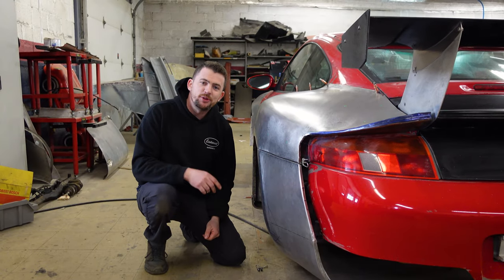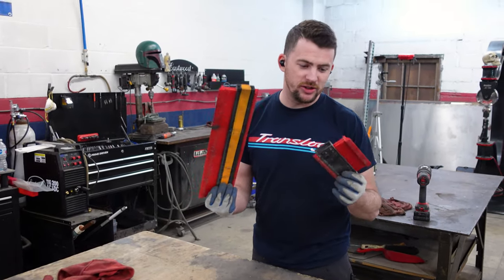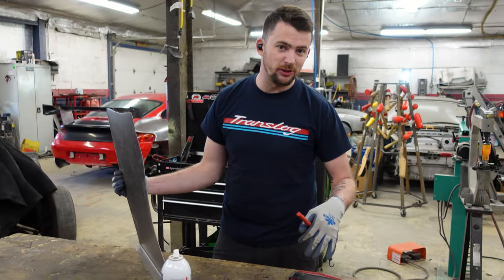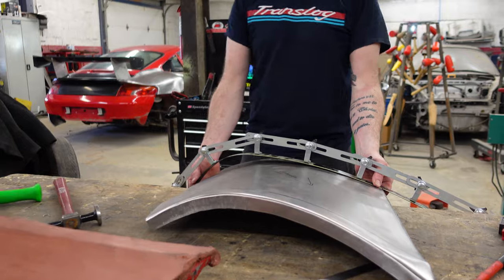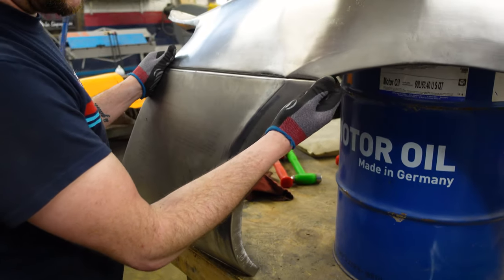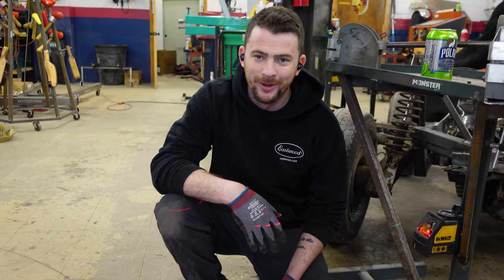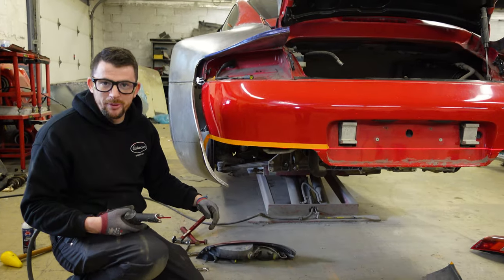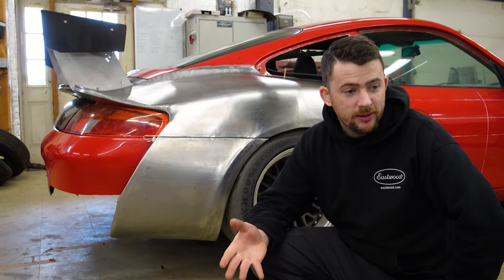Handmade Porsche 911 Slantnose Bumper Extension Fab! 4K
Ryan fabricates the second bumper extension on the Porsche 996 Slantnose project, and shows how to check symmetry between panels.